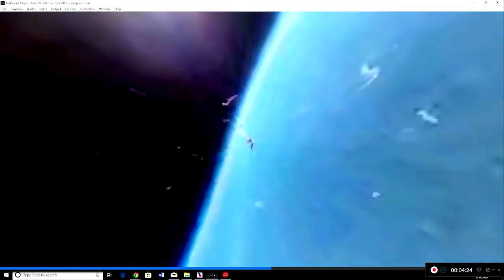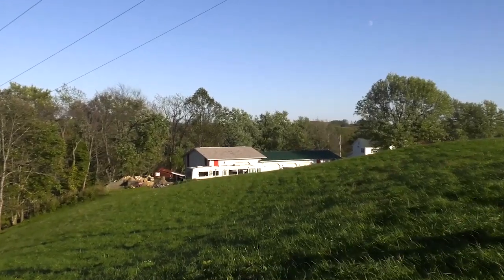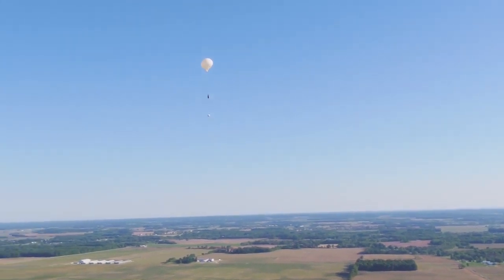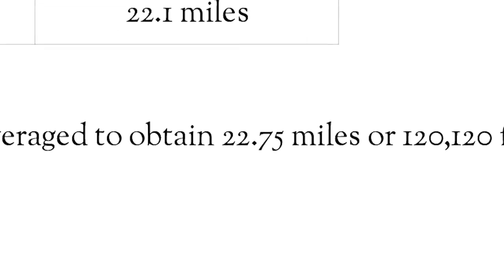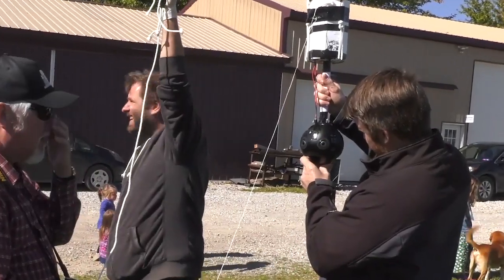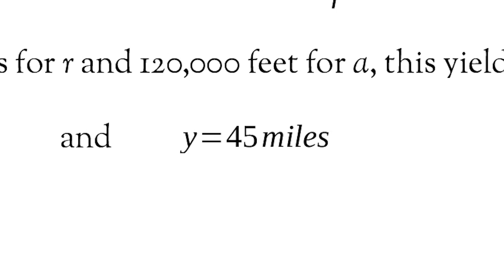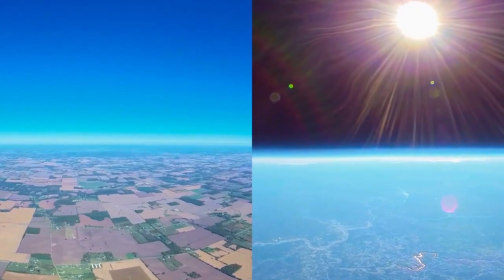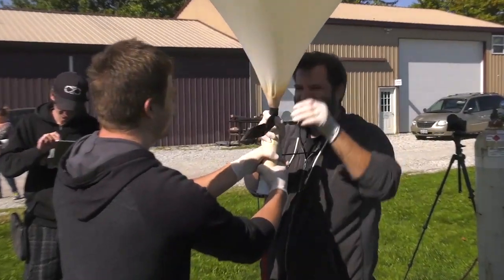Faith on the Edge - Weather Balloon Results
The Creation Guys

Kyle and Pat got to participate in an experiment by Victor Brewer his team at Aerial Image Solutions that had never been performed before. In this video, we present the results of this experience.

Our thanks to Calvary University, and other friends, for sponsoring our trip to Ohio to shoot this segment!

This clip comes from a documentary exploring the Biblical & scientific case against the flat earth. You can also rent the video on demand.